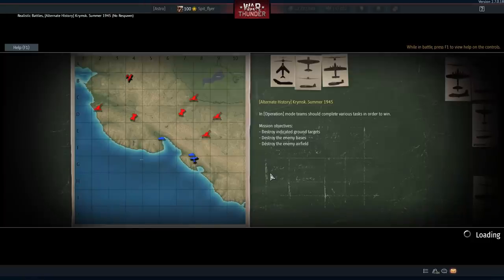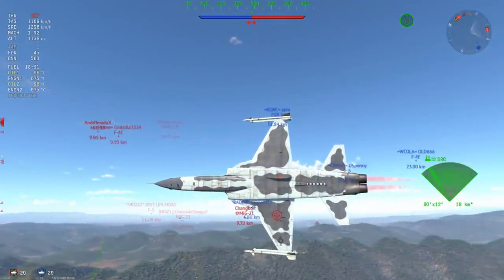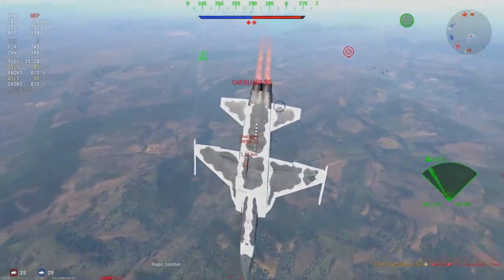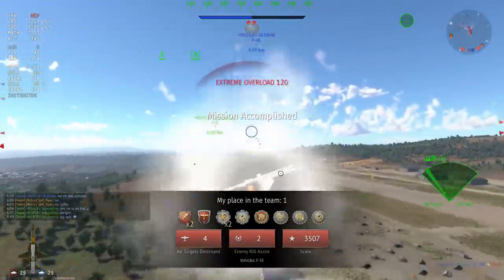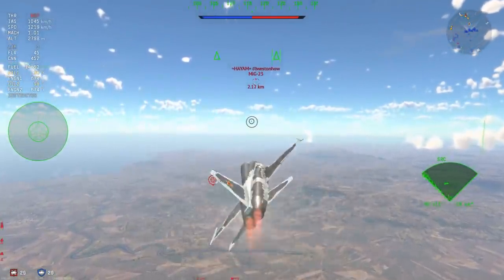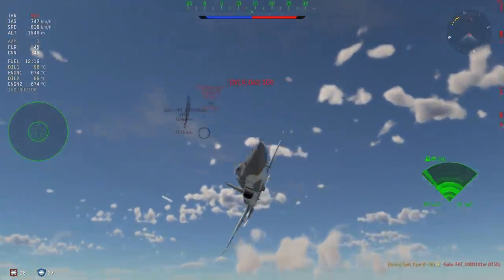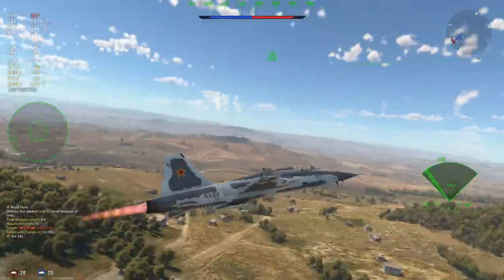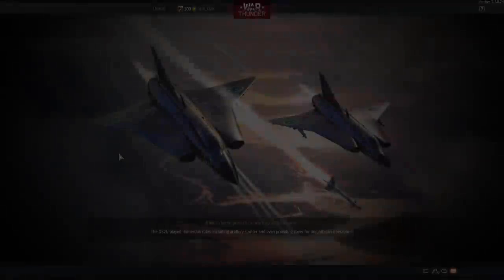This Plane Is Insane: F-5E (War Thunder)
Consistently excellent